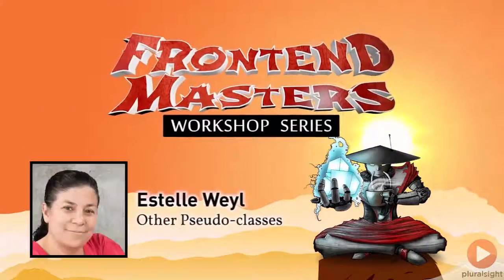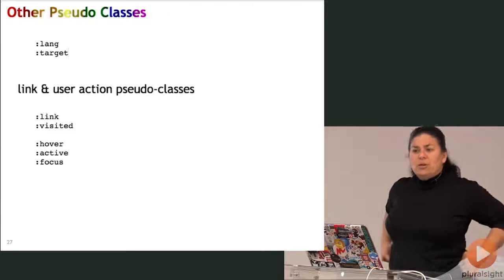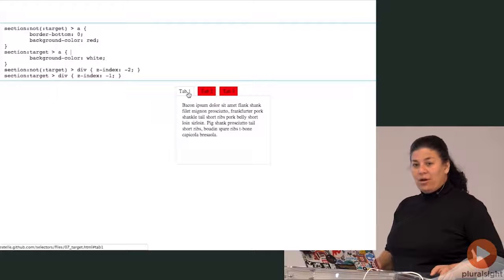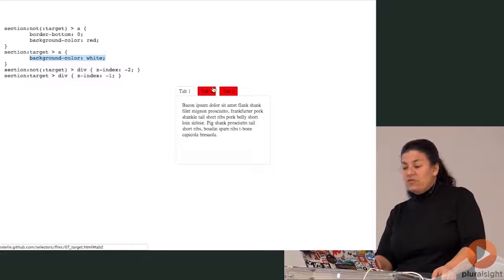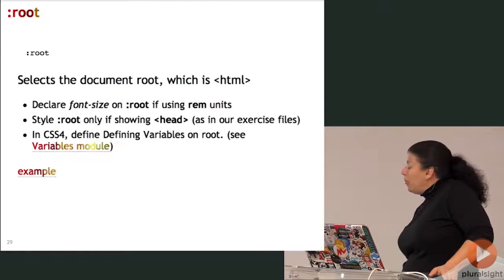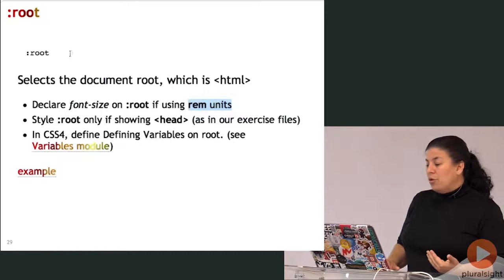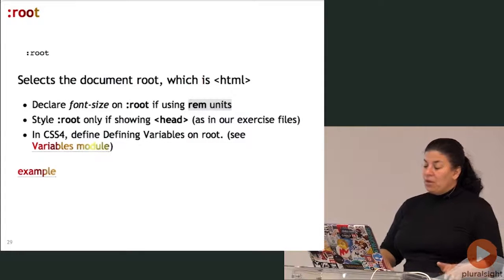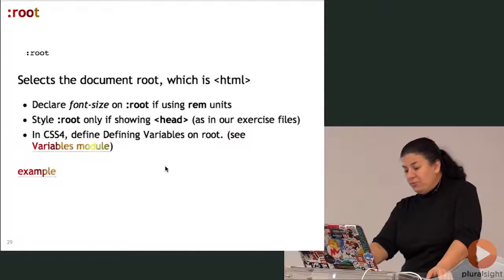8 other pseudo classes